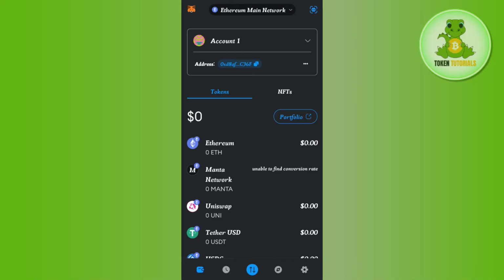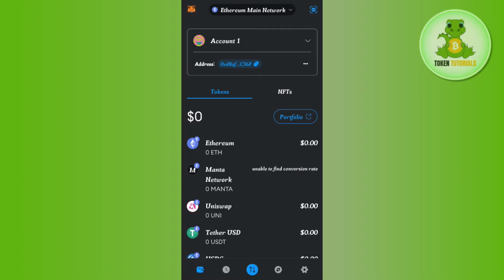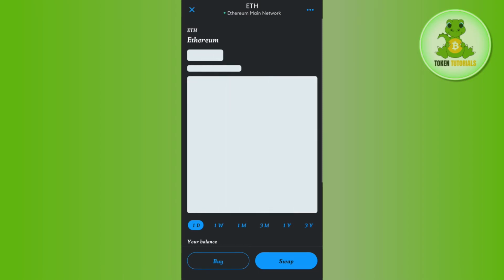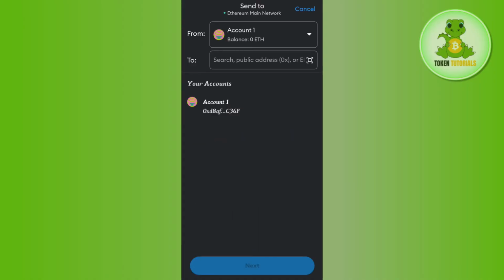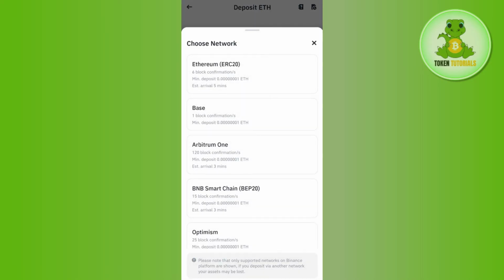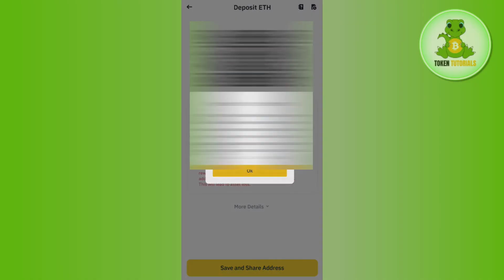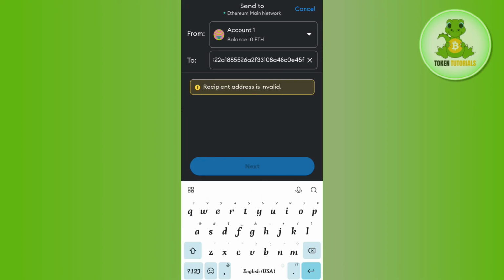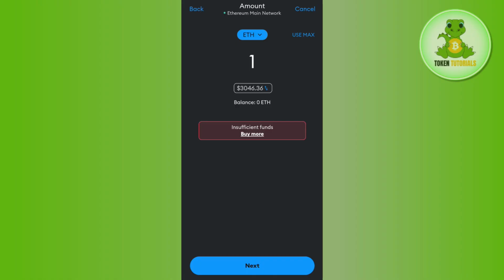How To Transfer Ethereum From MetaMask To Binance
Welcome to Token Tutorials! In each video, I will show you How To Transfer Ethereum From MetaMask To Binance